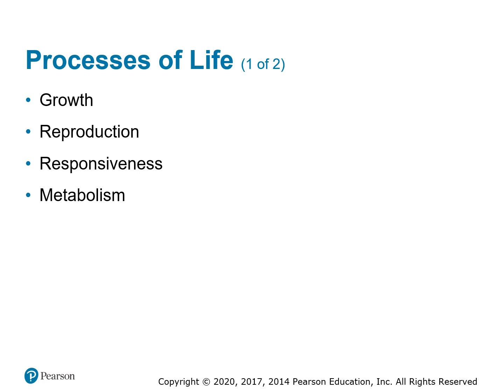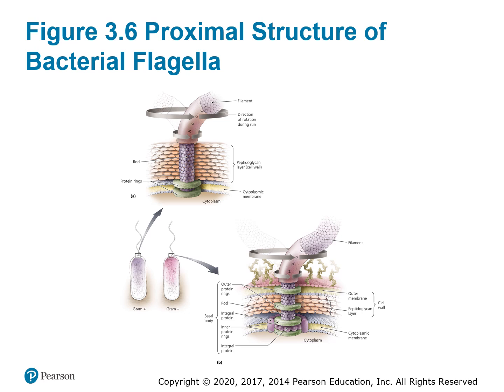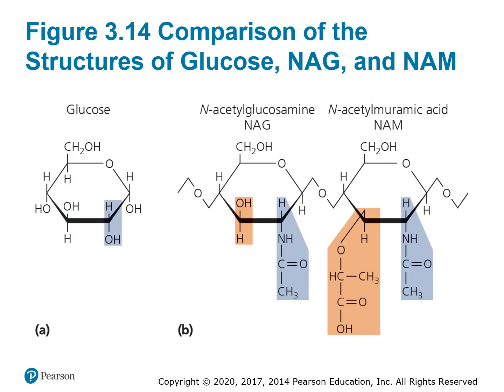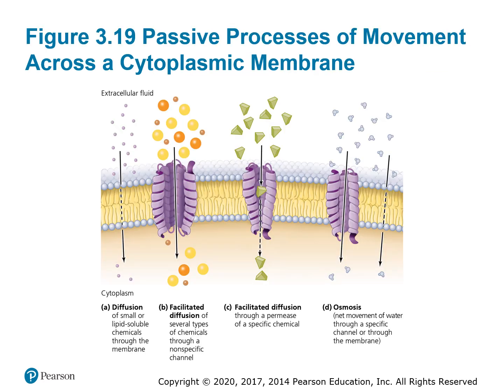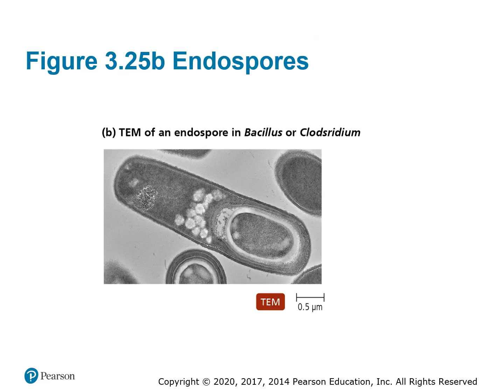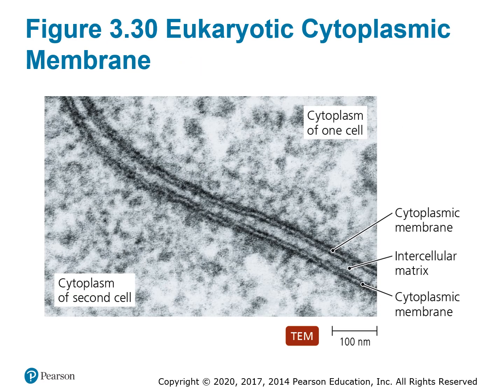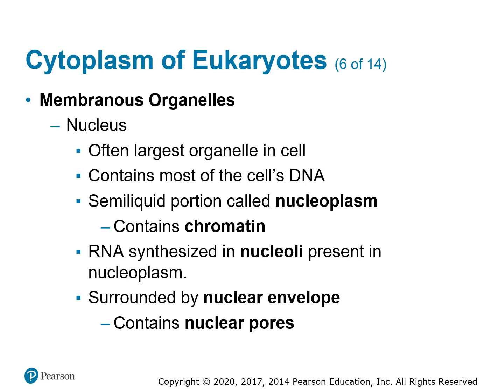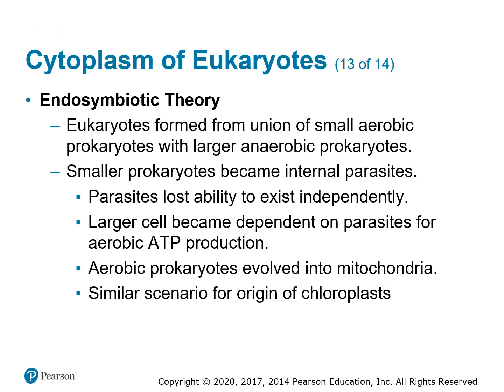bautax6 ch03 lecture accessible